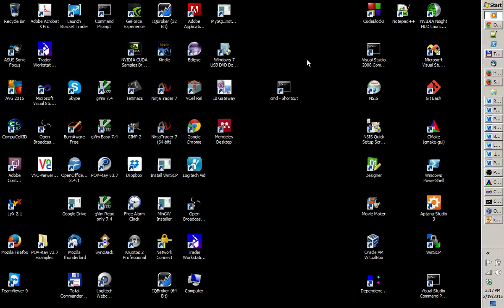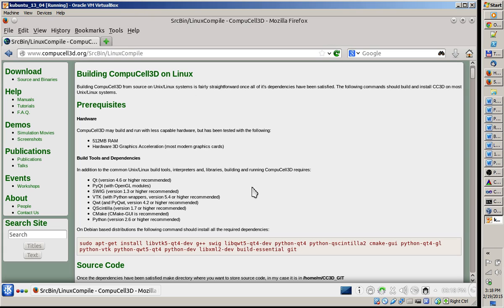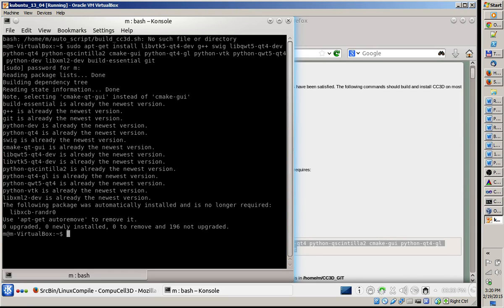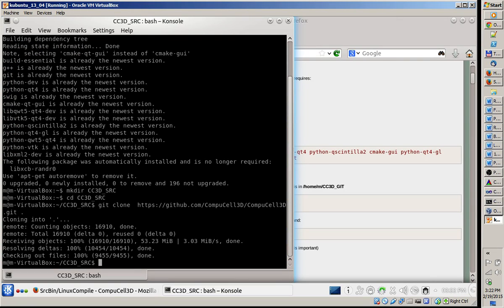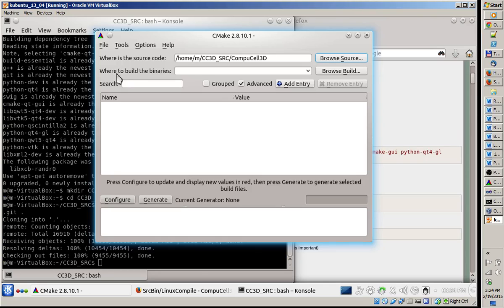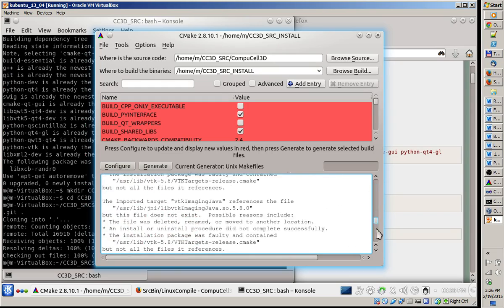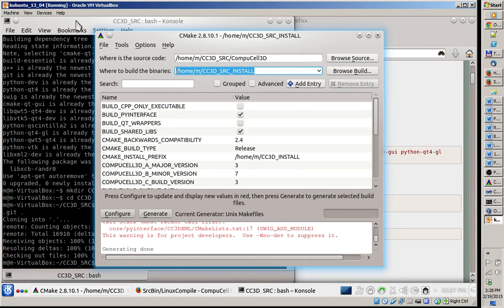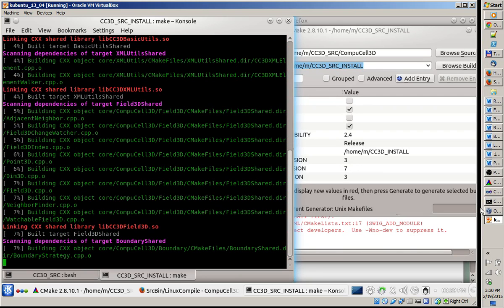CompuCell3D Compilation Linux Part 1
This tutorial shows how to compile CC3D from source on Linux.